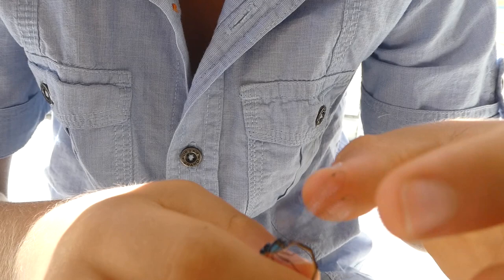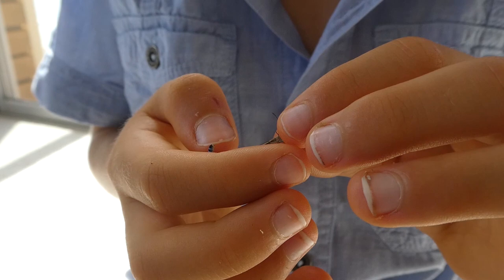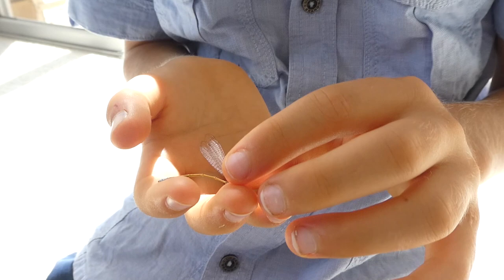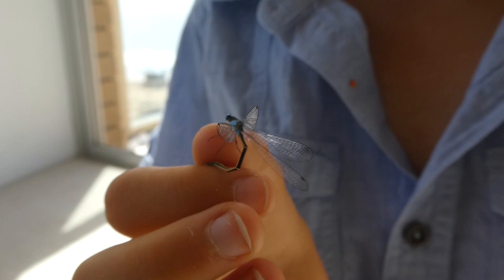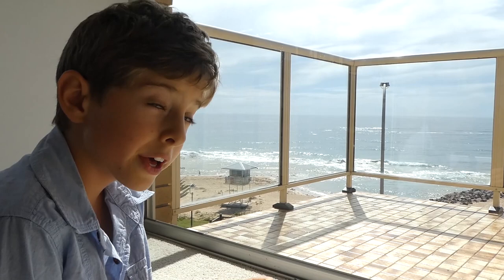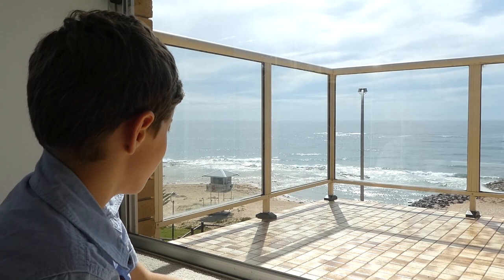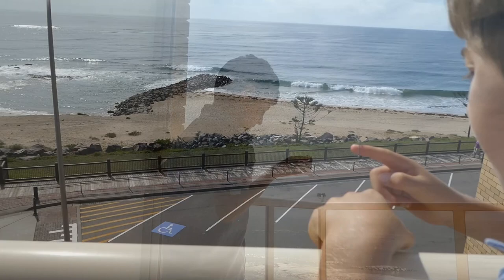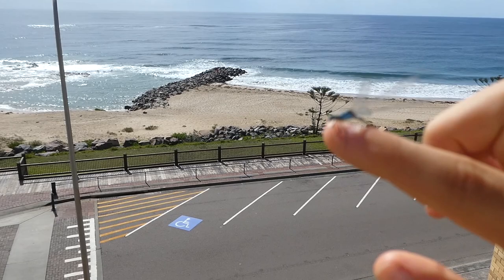AwA Common Bluetail Damselfly (Ischnura heterosticta)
Take an Adventure with Ambrose to see a Common Bluetail Damselfly, and hear the sound of its wings!